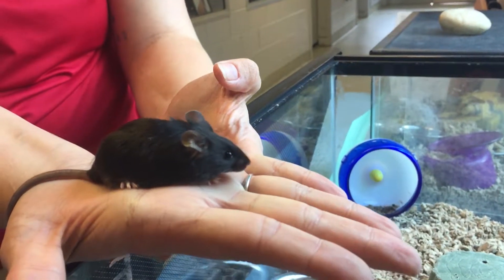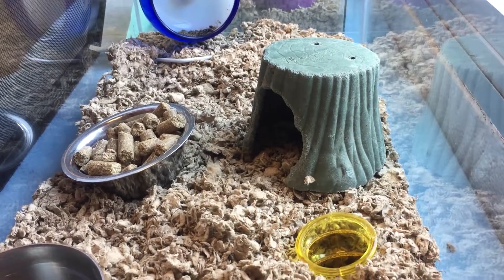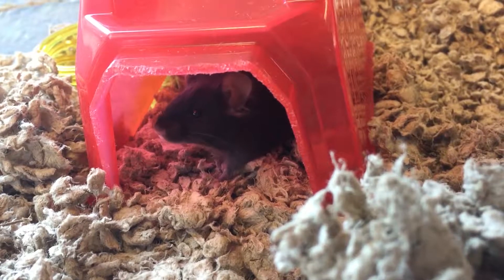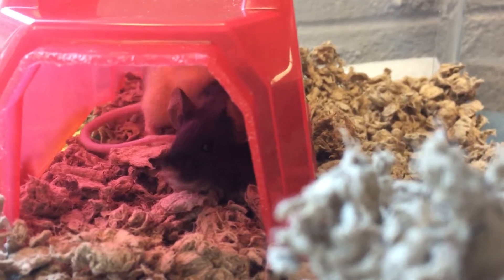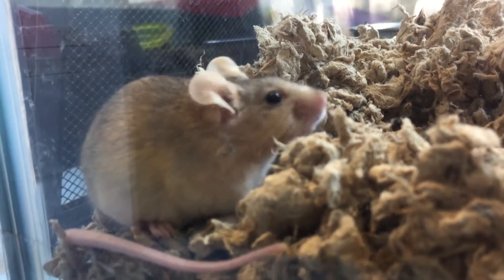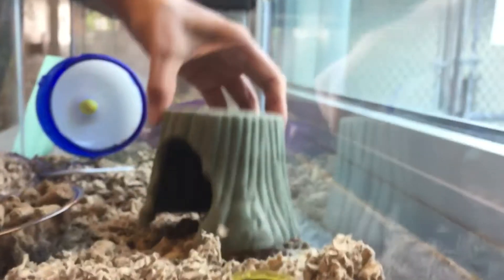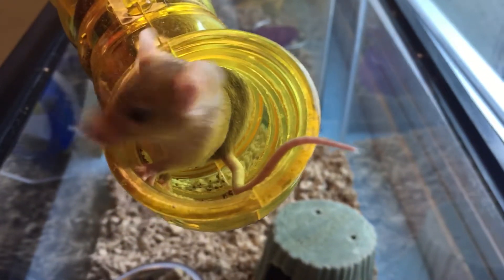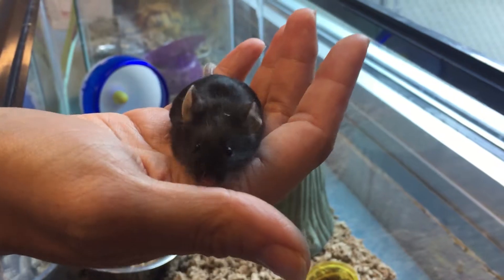Mice 101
As an open-access shelter, the AWLA sees a lot of different animals besides dogs and cats, and we want to make sure every pet owner has the information they need to care for their new furry, feather or scaled friend.  For example, mice are great pets for animal lovers of all ages:  They're smart, affectionate and adorable!  Mice love spending time in and out of their enclosures, with people as well as their best friends, so if you are interested in a rodent roommate (or two or three), learn more about what it takes to be a great mouse friend!